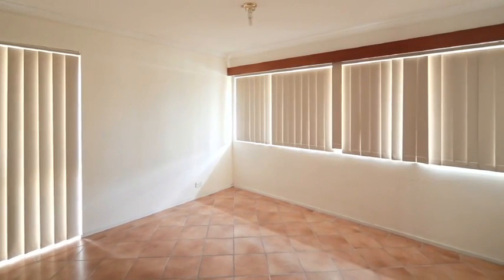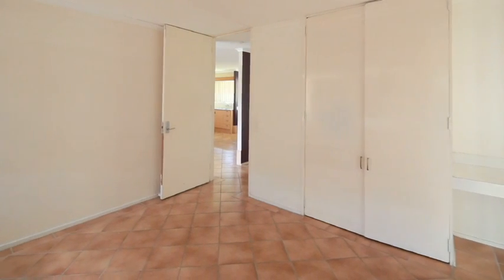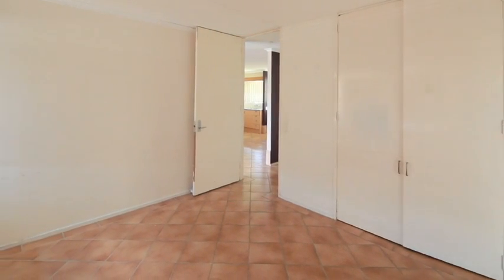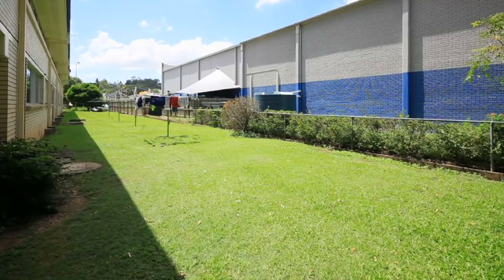8/183 Nursery Road, Holland Park West QLD By Michael Foo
Property Video shoot of 8/183 Nursery Road, Holland Park West QLD by PlatinumHD for Brad Bell Real Estate